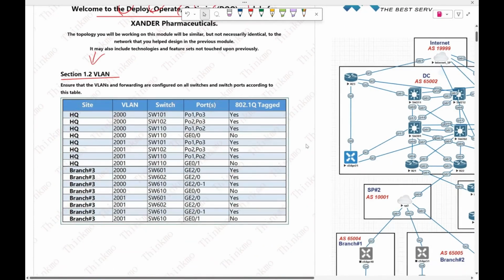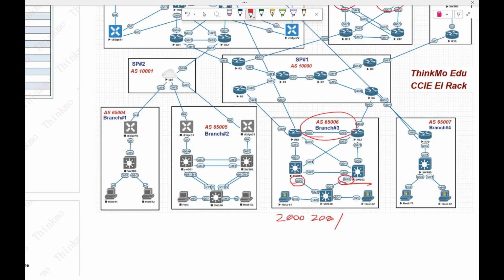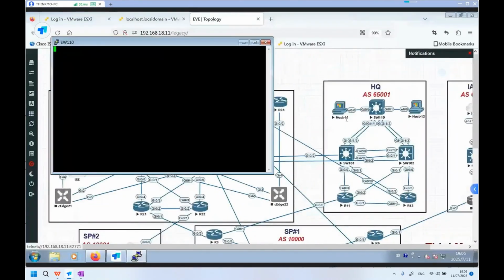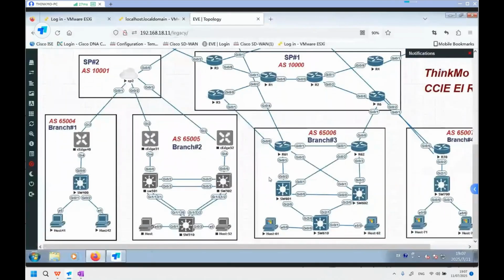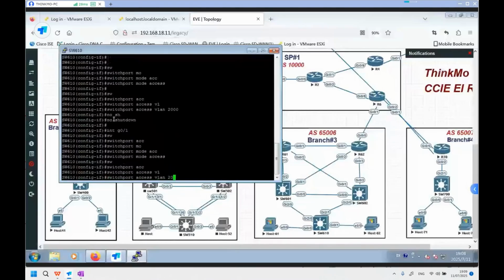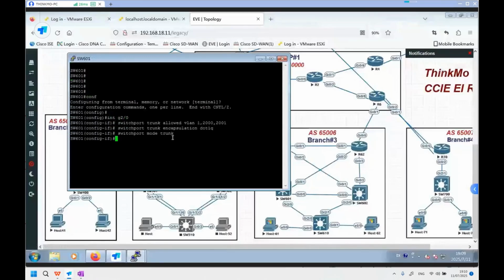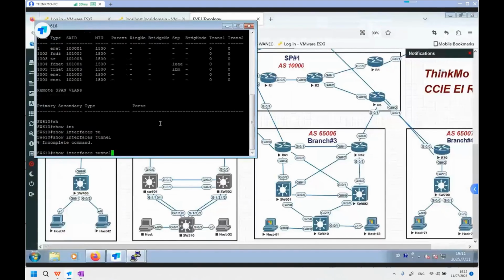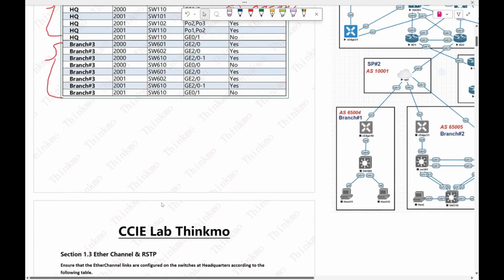CCIE LAB Series Ep.1: Basic Configuration | Initial Setup, Topology & Best Practices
Welcome to Episode 1 of our CCIE LAB Series! In this video, we’ll walk you through the essential basic configurations required to start your CCIE LAB journey.

✅ What we cover in this episode:
- Setting up the base topology for the CCIE LAB
- Configuring hostnames, interfaces, and IP addresses
- Secure access: setting up users, SSH, and enable secrets

Whether you're preparing for your CCIE Enterprise Infrastructure, CCIE Routing & Switching, or just want to strengthen your networking fundamentals, this series is for you.